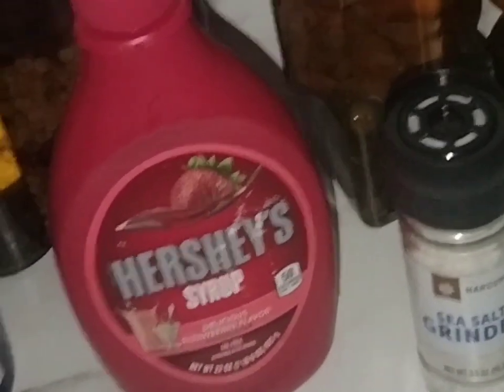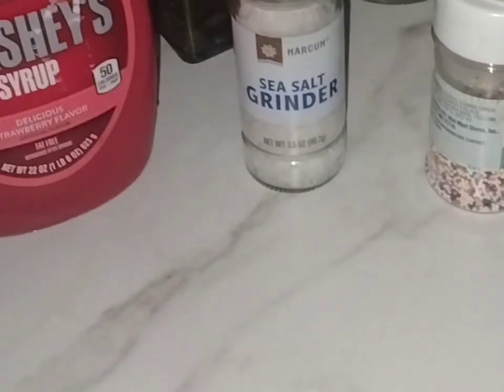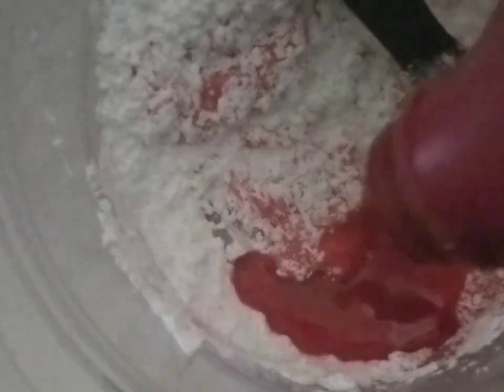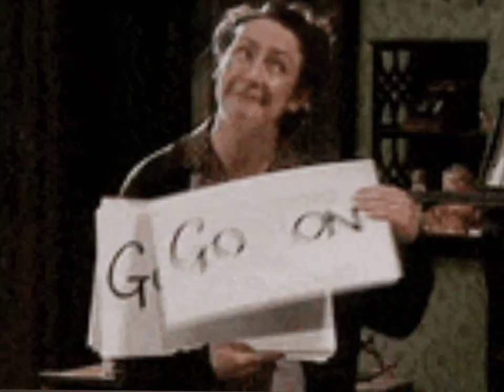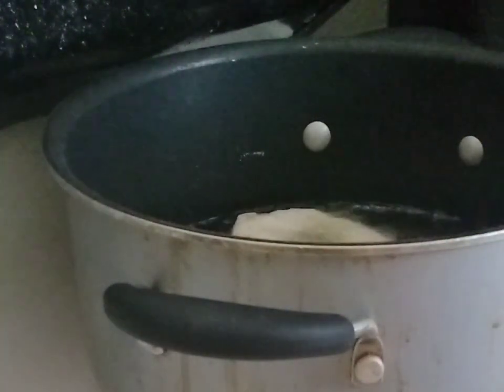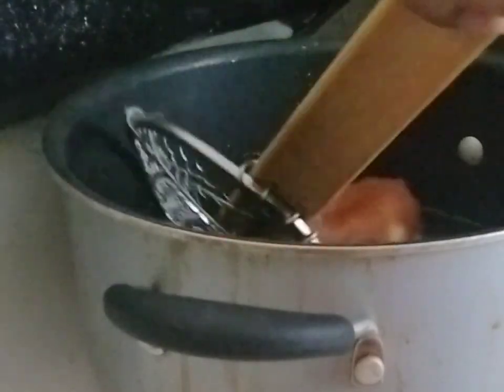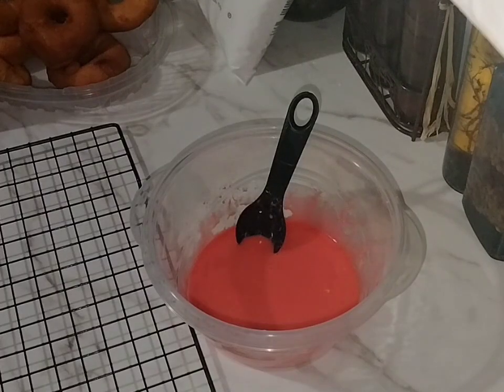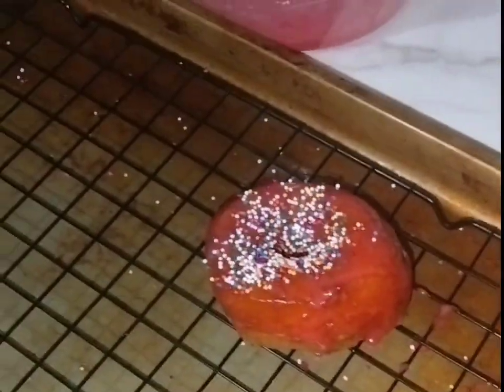EASY PEASY DOUGHNUTS 🍩review